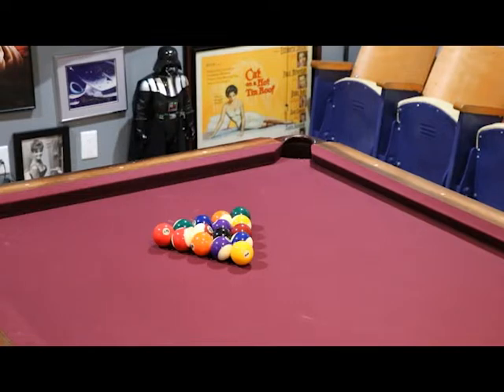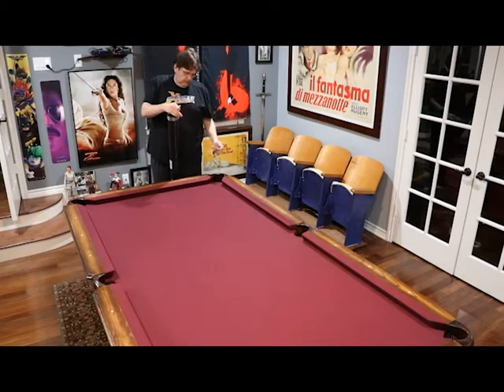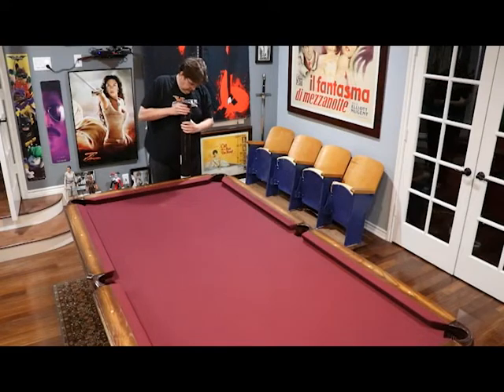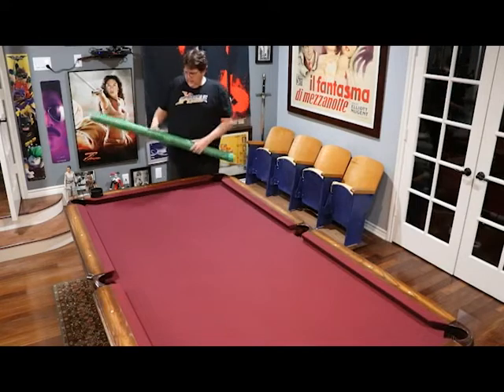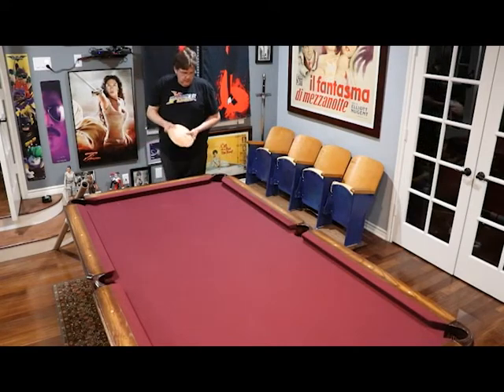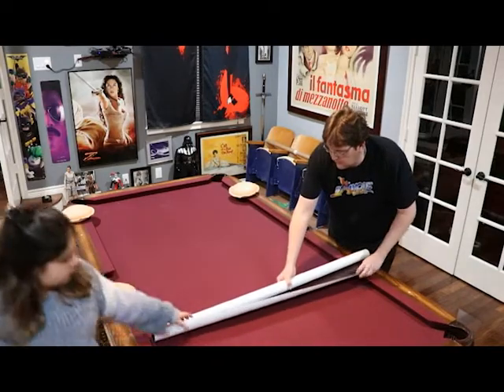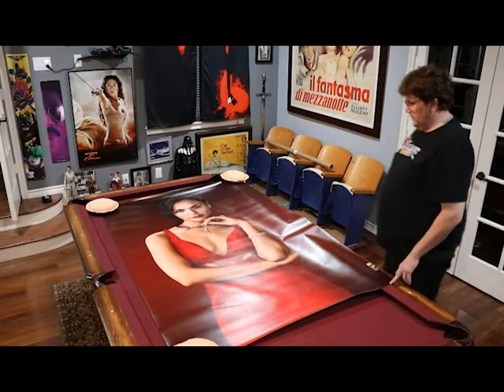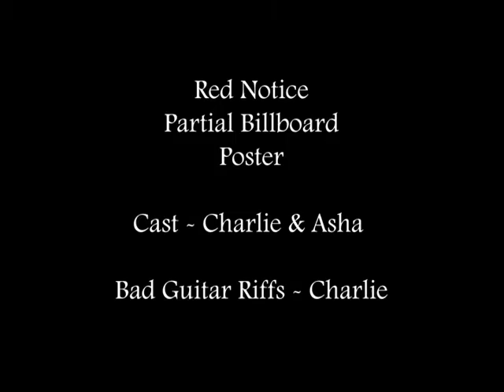Posters on a Pool Table - Gal Gadot Red Notice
First ever Posters on a Pool Table. Featuring a partial billboard of Gal Gadot for the film Red Notice.